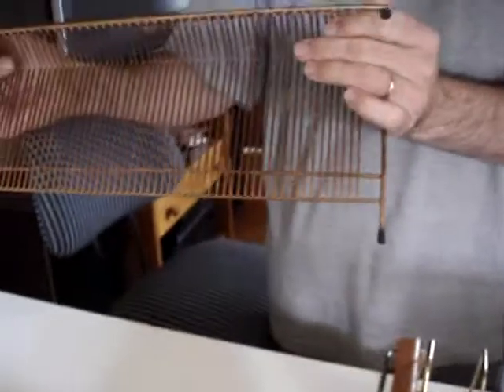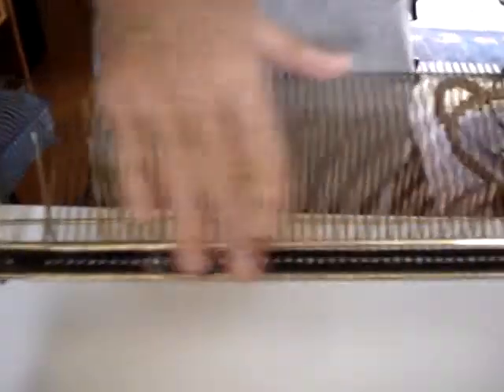Our Vintage Vinyl Part 1 - Single 45 Record REscue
Karen and Danny REscue vinyl records both singles and LPs but only when they come across them on thrift store or tip shop travels.  Rarely will they pay more than 50 cents for an LP and singles they hope are thrown in for free.

They are not avid collectors of vinyl.  In fact what they have REscued will be gifted to their son in the next few years.

Karen plans to keep some of her favourite LPs such as the Beatles Box Set and The Beach Boys.  But she does not want to keep the 45s and hopes her son considers buying a juke box to play them on.